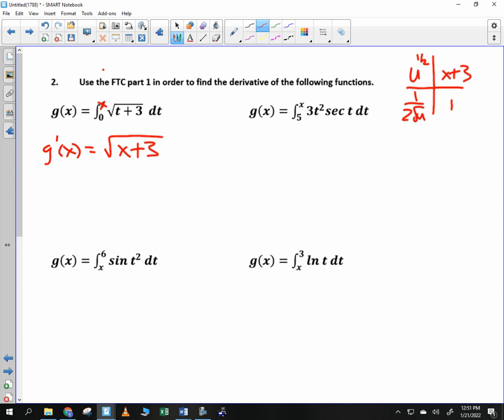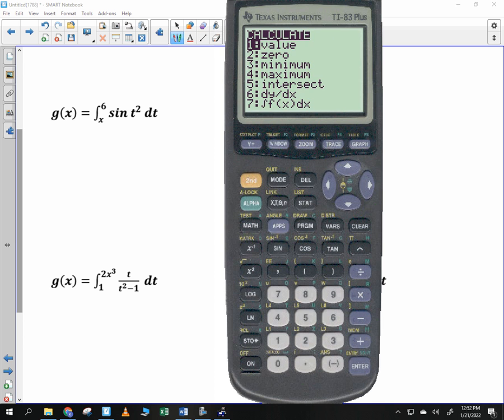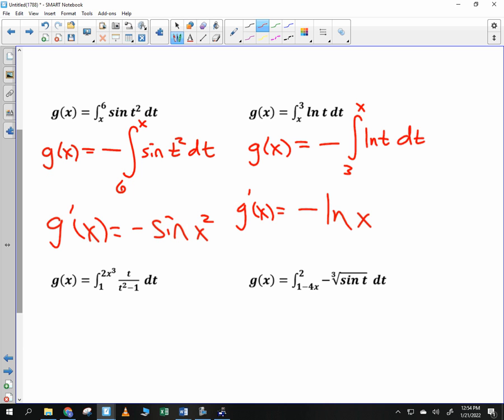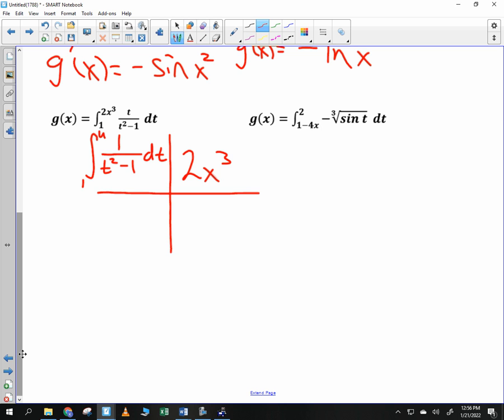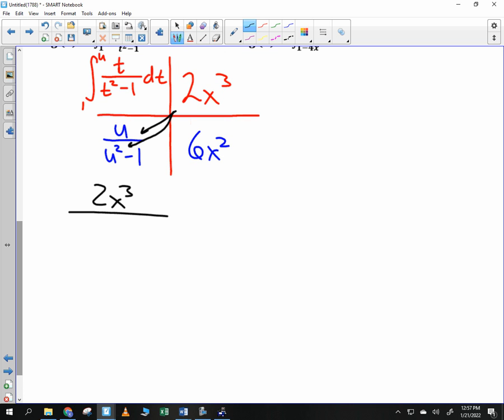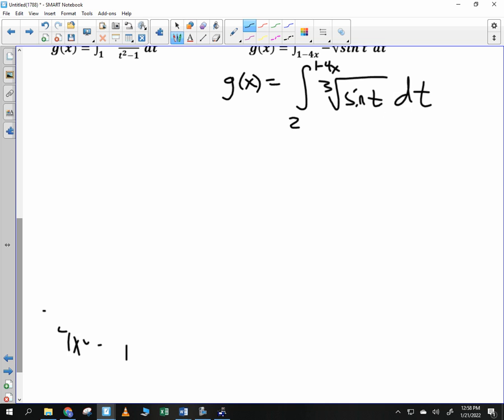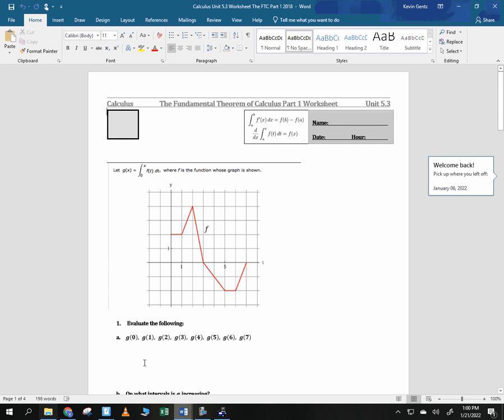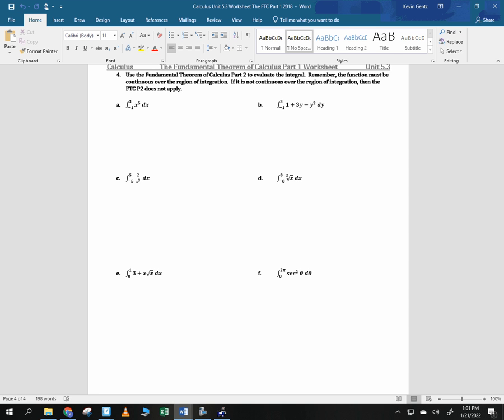Calculus Unit 5.3 Notes FTC part 1 Day 2 2022